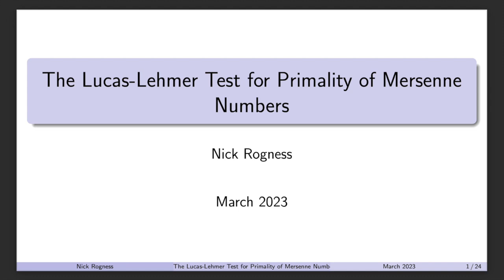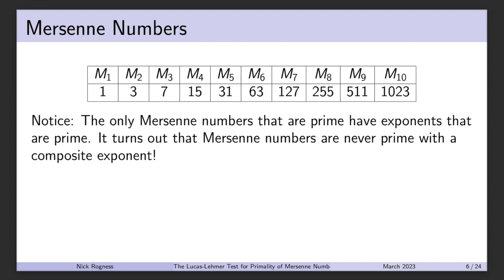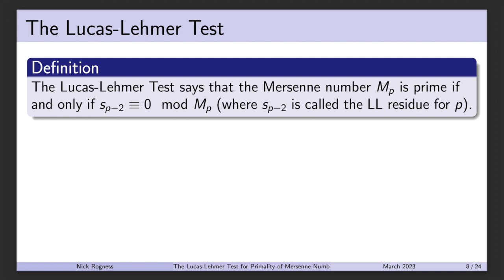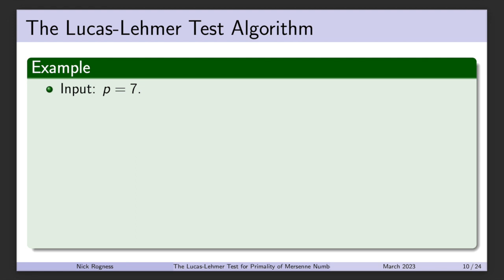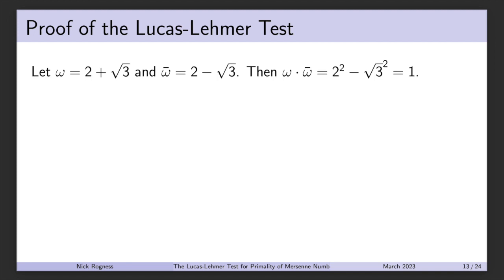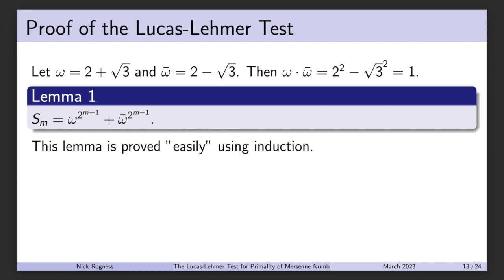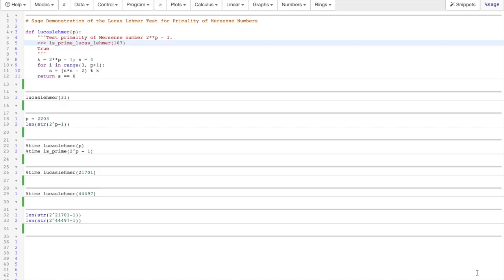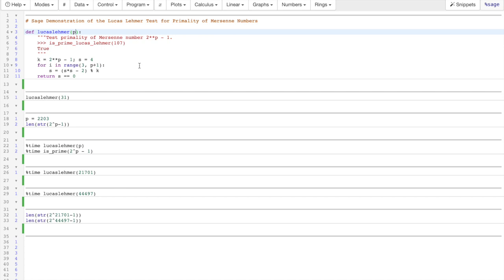The Lucas-Lehmer Test for Primality of Mersenne Numbers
0:00 - Introduction and Prime Numbers
1:57 - Mersenne Numbers
4:00 - The Lucas-Lehmer Test
8:47 - Proof of the Lucas-Lehmer Test
17:49 - Sage Demonstration of the Lucas-Lehmer Test
21:09 - GIMPS